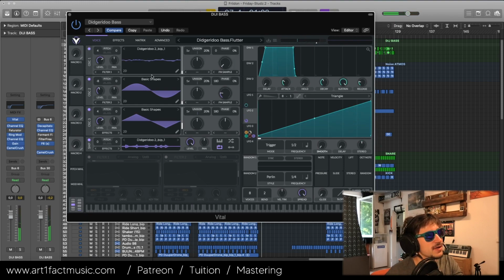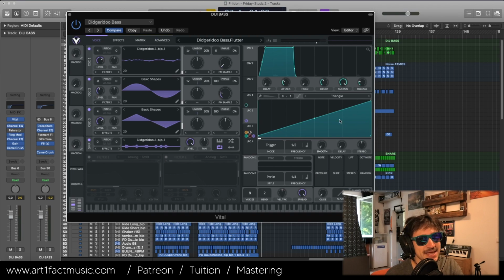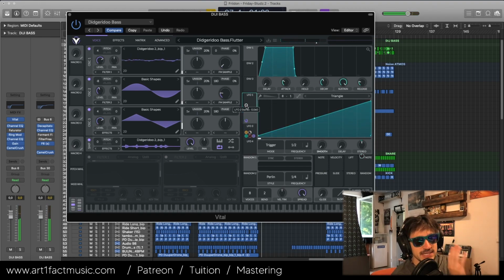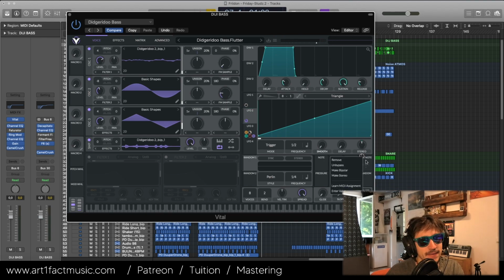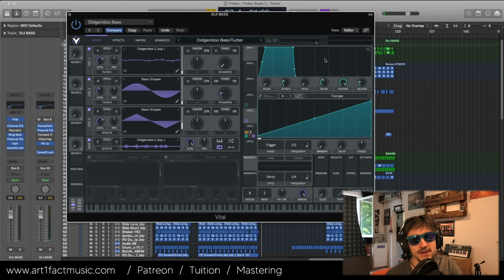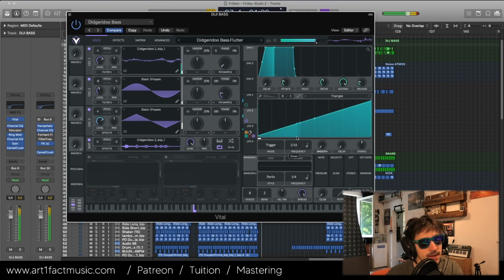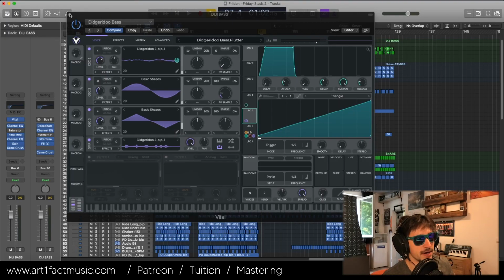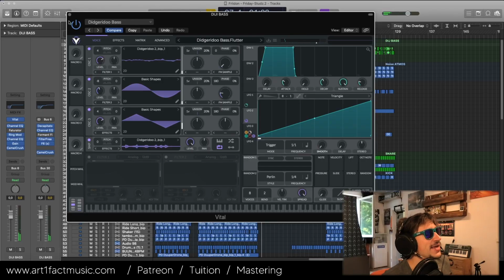DNB Production With Vital - Flutter Bass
To celebrate my continued joy of using Vital, I will be creating a few new Neurofunk & Drum and Bass patches this week - sharing some cool synthesis tips!